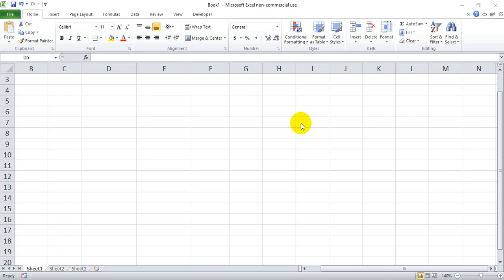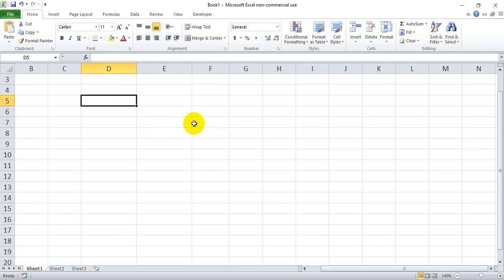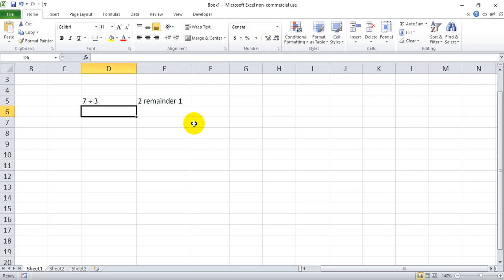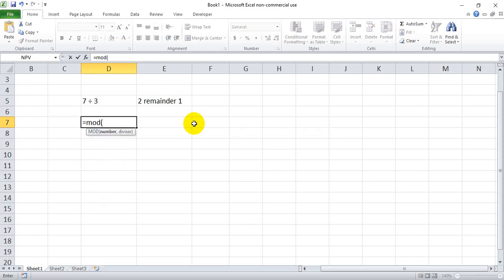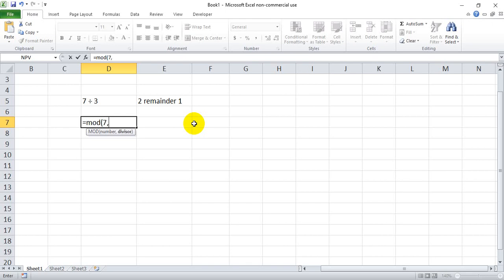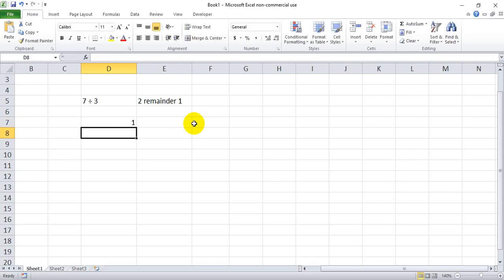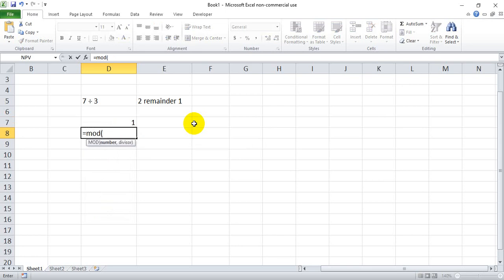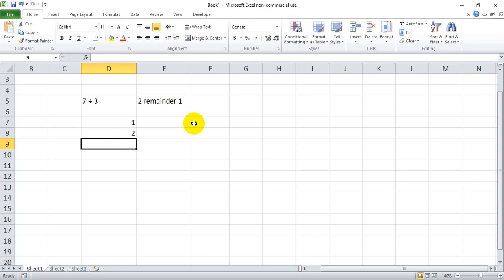How to find the remainder of a division problem in Excel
This video walks the user how to use the modulo function in excel to determine the remainder of a division problem. I can see various uses for this function in a business setting. One example would be determining how many pieces of inventory you have left over after building a final product. In a case like this, decimal point answers would not be as useful -- you want to know how may whole pieces you have left